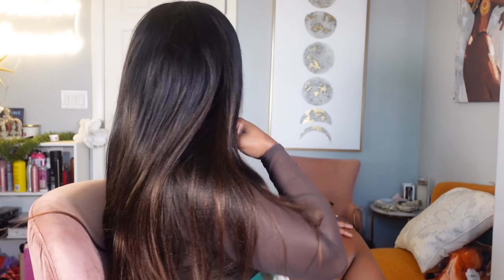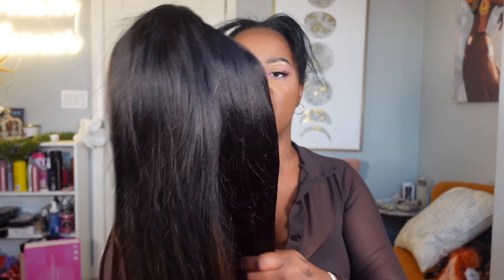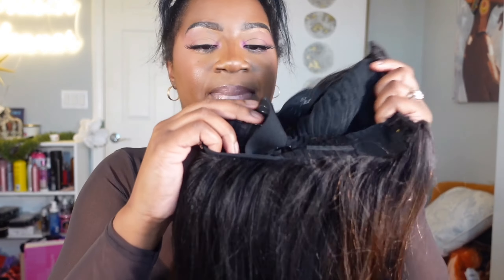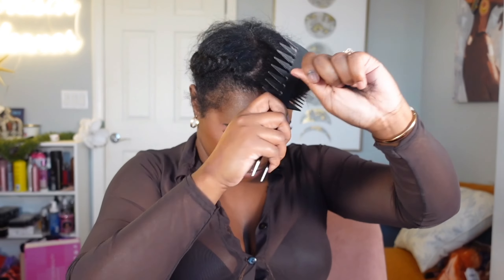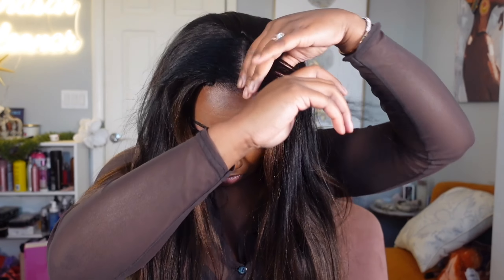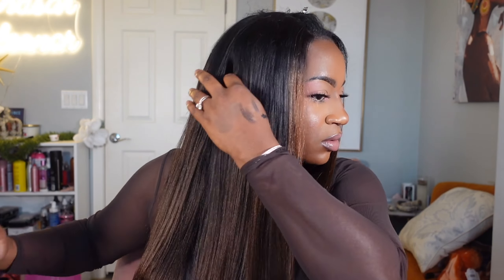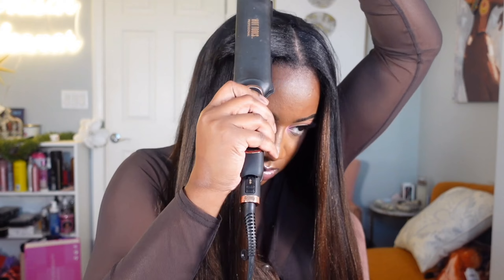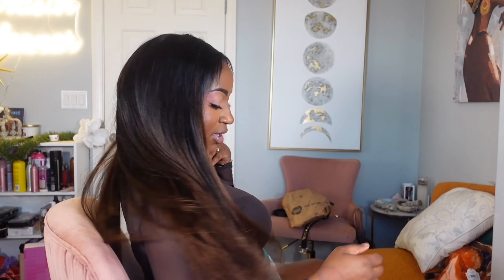New Look in 15 Minutes or Less| UNICE Hair EasiContour V part Wig Chestnut Brown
Sensationnel Butta Unit 39

Bottega Earrings

Conair Flat irons

Andis hot comb

Hair Details: 🔥EasiContour V part wig Yaki Straight 24 inch ombre chestnut brown
√ Seamless fit √ Drawstring design √ Secure hold